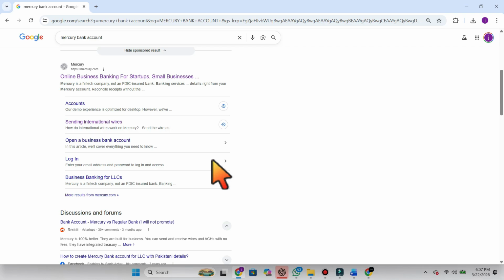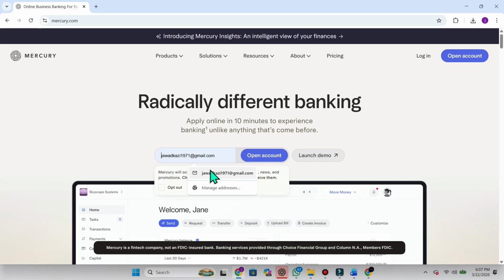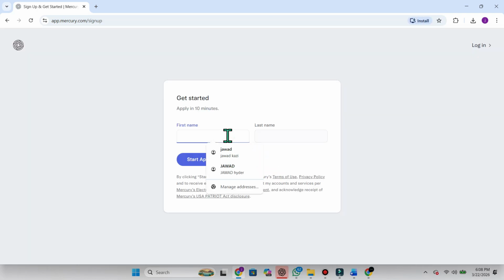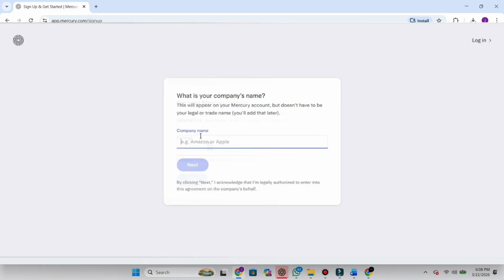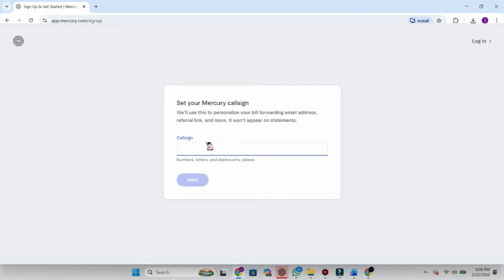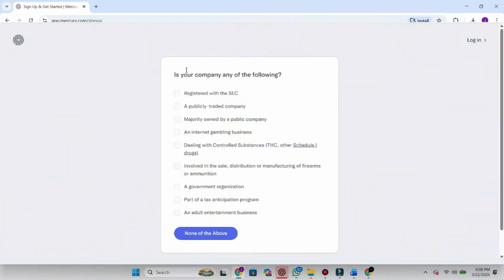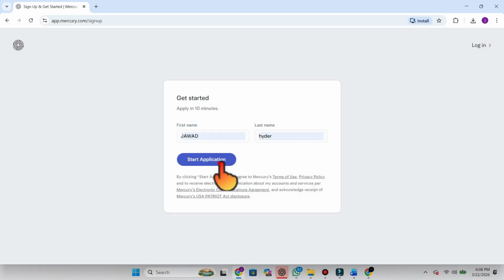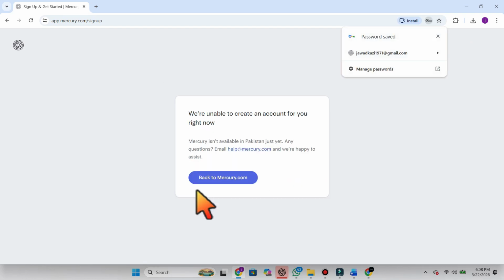How To Open Mercury Bank Account (Step By Step)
— In this video, I’ll guide you through the complete process of opening a Mercury bank account from start to finish. You’ll learn about the requirements, documents needed, and how to apply online بسهولة. I’ll also explain how to verify your identity and get approved faster.
This tutorial is perfect for startups, freelancers, and business owners looking to open a US-based business bank account. I’ll also share tips to avoid rejection and ensure a smooth signup process.
By the end, you’ll know exactly how to create your Mercury account without confusion.